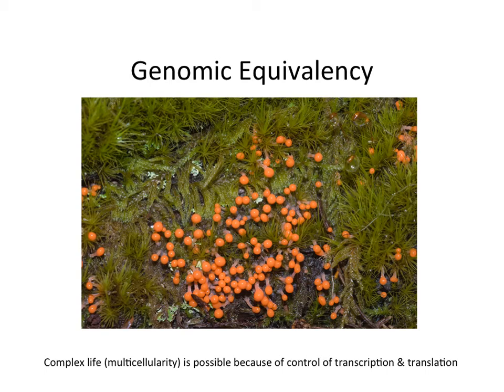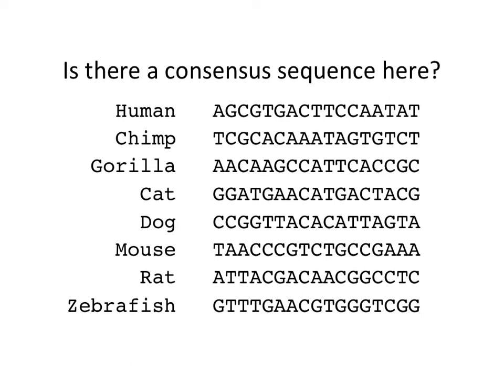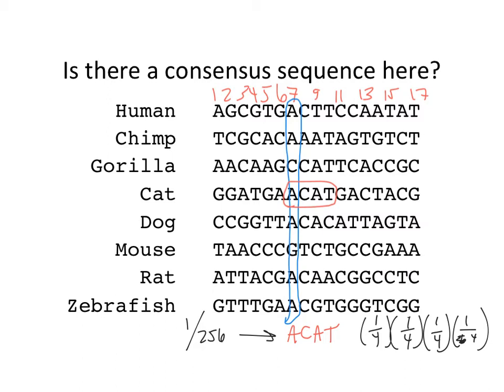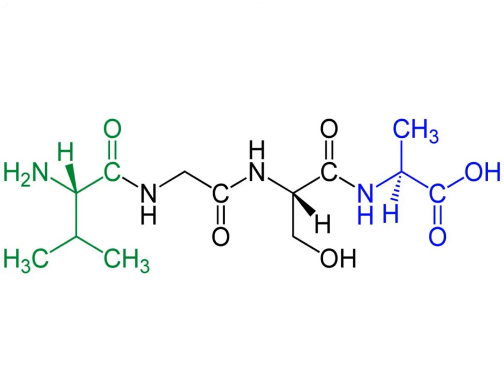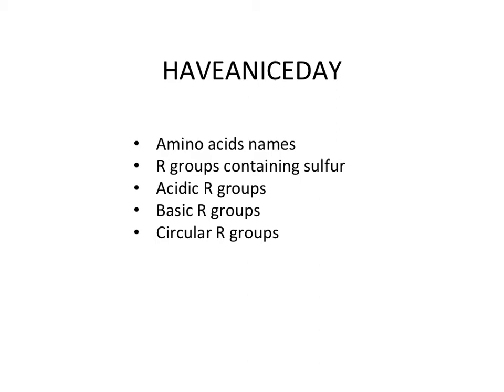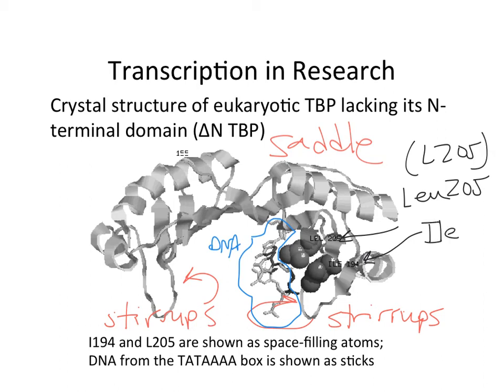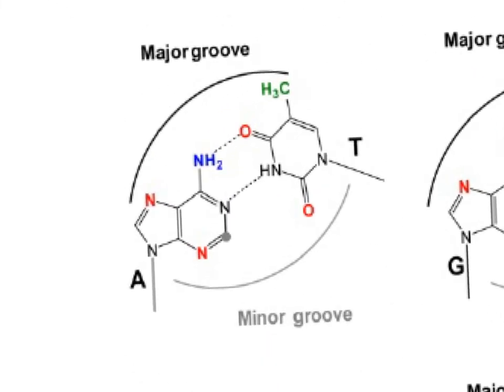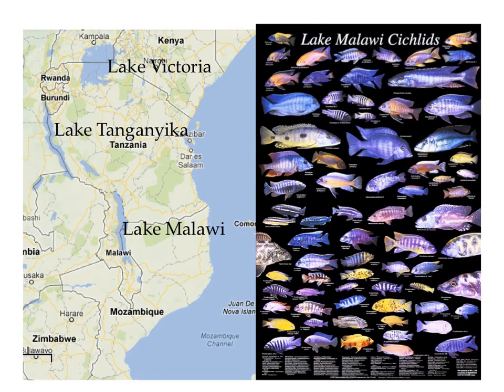170324 102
00:00 Genomic equivalency & role of transcription/translation control
03:31 Consensus sequences
12:07 Socrative results (mainly protein and amino acid structure)
24:40 TBP and its functional domains
27:52 TBP's DNA-binding domains
28:55 Protein shorthand for amino acids and their positions in a protein
30:35 Information content of the major and minor grooves of DNA
39:35 Motivating the study of splicing for next class